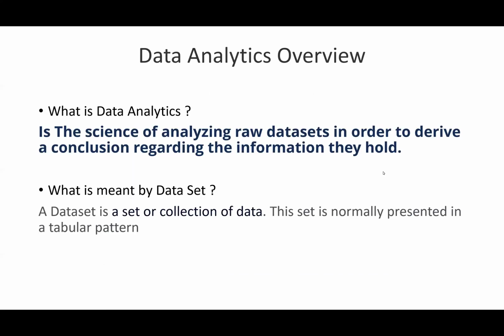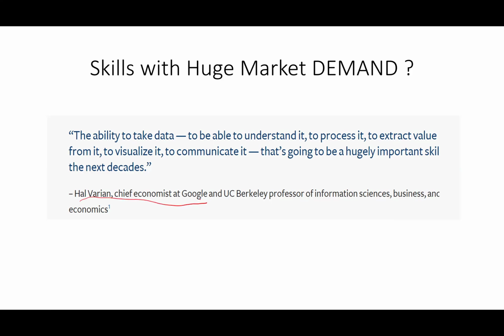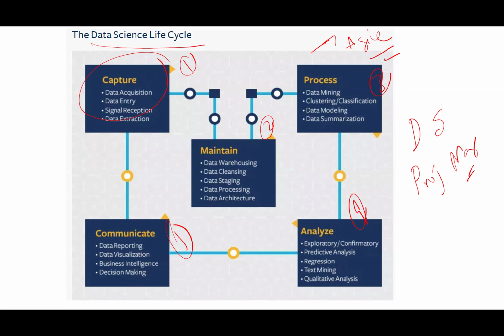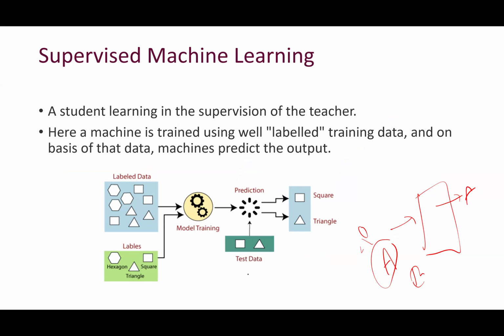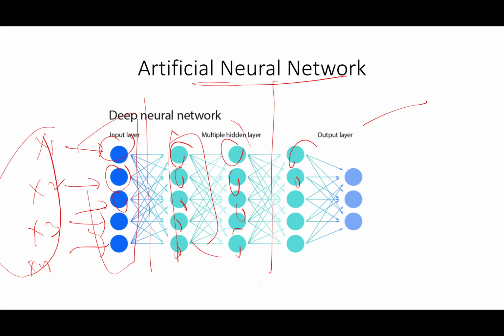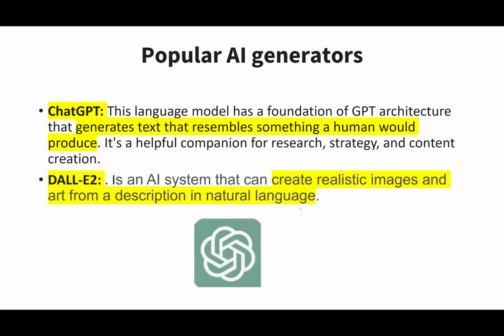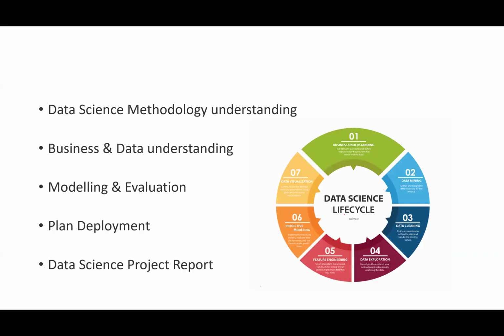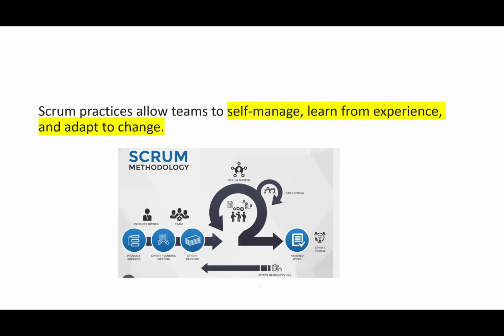Topic 5 GENAI, ChatGPT, Data Science Project Management